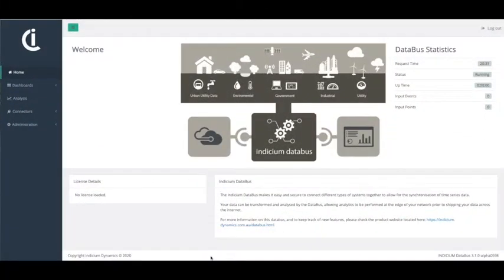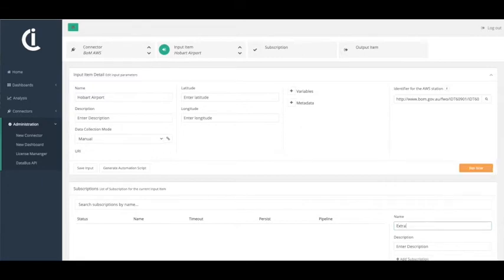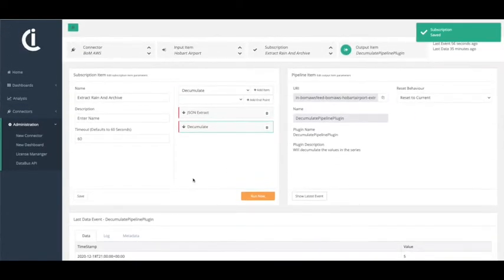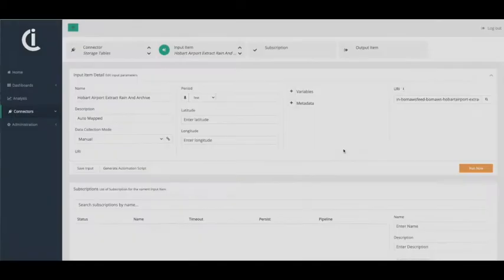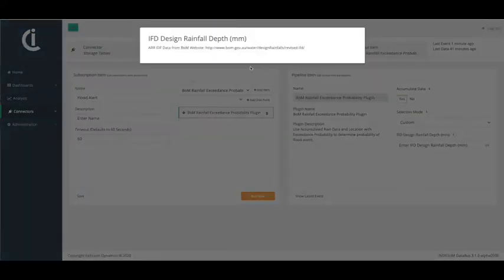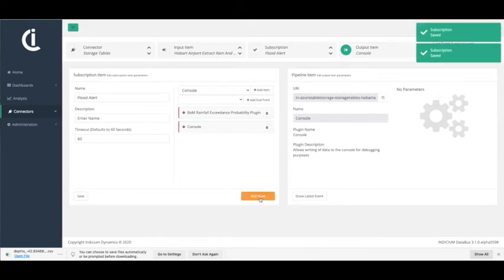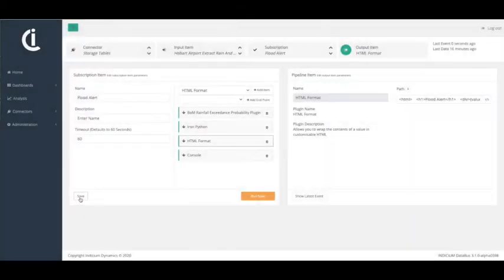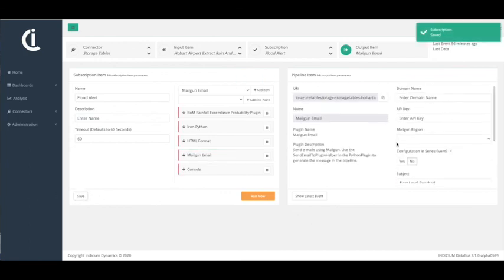Flood Alert Challenge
How to setup a flood alert system in 15 minutes